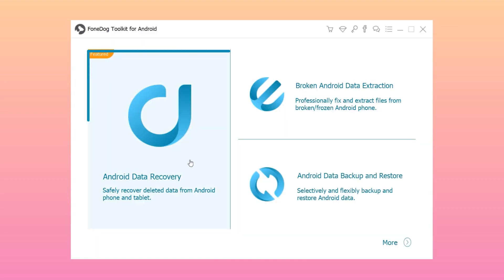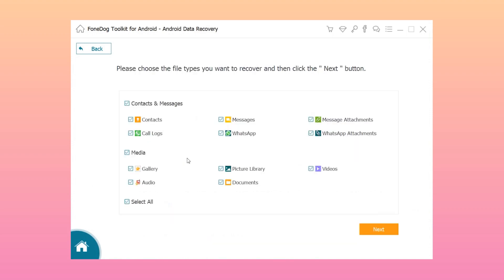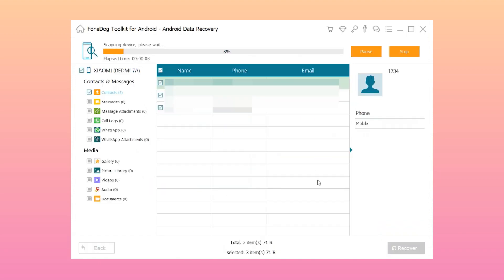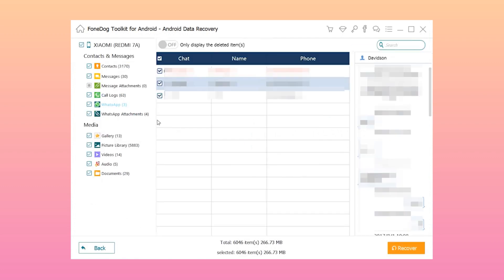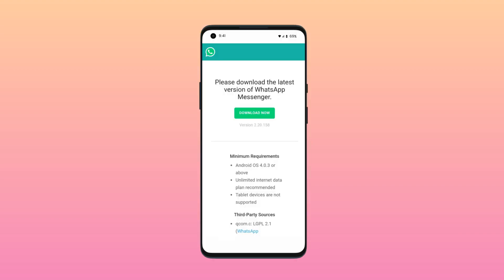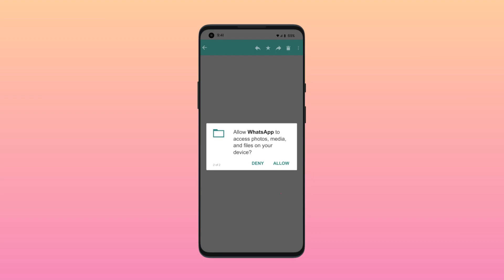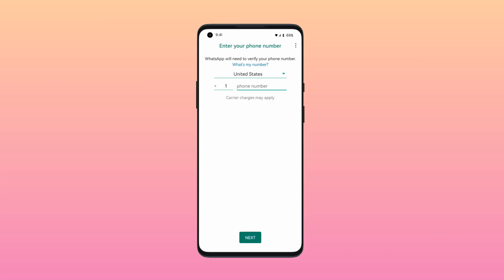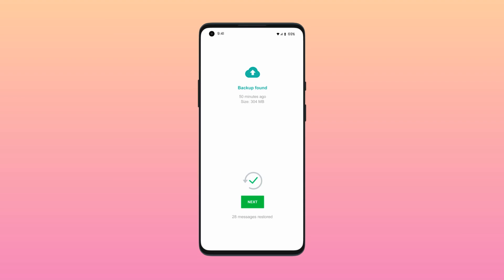WhatsApp Call History Recovery: How to Recover Deleted Whatsapp Call History [2024]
How to recover deleted WhatsApp call history?
There are some instances where you may lose important data on your Android device, like your WhatsApp call history.
How do you get back those deleted WhatsApp Call History?
You can actually have this kind of deleted data recovered if you have a backup file.
But if you don't, you might feel terrible.
But don't worry, this video gives you two methods to retrieve your call history from your Android phone.
Method 1. WhatsApp Call History Recovery with FoneDog Android Data Recovery.
Android Data Recovery Tool is an easy yet effective way to recover lost or deleted WhatsApp call history on your Android device.
This software is compatible with almost all Android devices including those newly-released ones.
Here are the steps to recover deleted Whatsapp call history:
Step 1: Install FoneDog on your computer.
Step 2: Turn on USB debugging on your Android phone.
Step 3: Select "WhatsApp" or "WhatsApp Attachments", then click "Next" to scan deleted WhatsApp call history.
Step 4: Allow the Superuser.
Step 5: Preview the deleted call history and click "Recover".
Method 2. Recover WhatsApp Data Using Google Drive.
If you already backed up your WhatsApp data with your google drive account, then it is easier for you to recover them.
How to recover deleted WhatsApp call history? Just follow the following steps below:
Step #1: Uninstall and Reinstall WhatsApp from your Android mobile.
Step #2: Open the app and then tap "Agree and Continue", "Allow".
Step #3: Type and verify your phone number.
Step #4: Tap "Restore" to recover WhatsApp call logs from Google Drive.
See how easy it is to recover call logs when you have backups.
Also, it won't be difficult to get the deleted call history back if you find the right tool.
Have FoneDog software installed and feel free to explore it all you want.
We assure you that this software will give you the highest possible success rate.